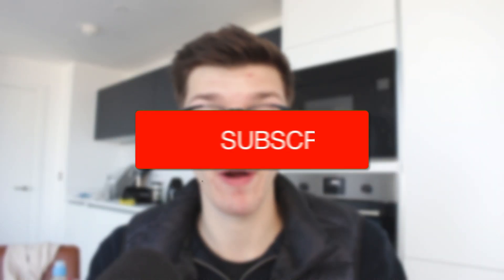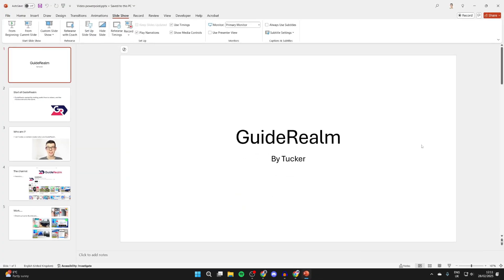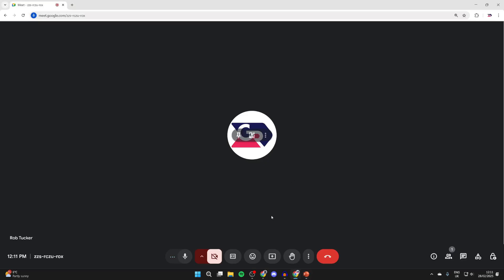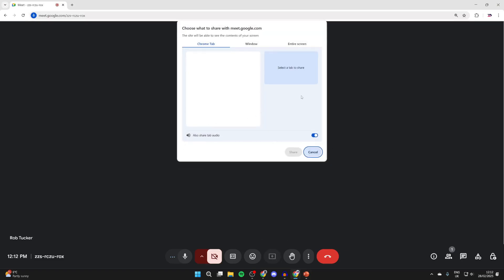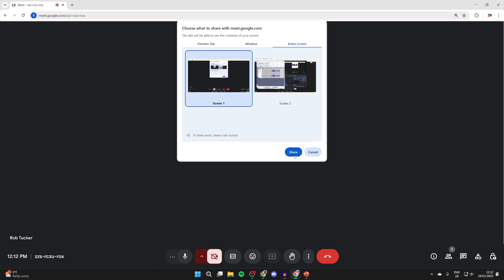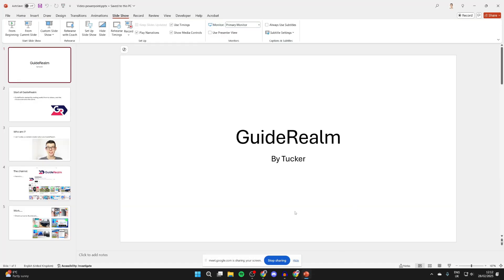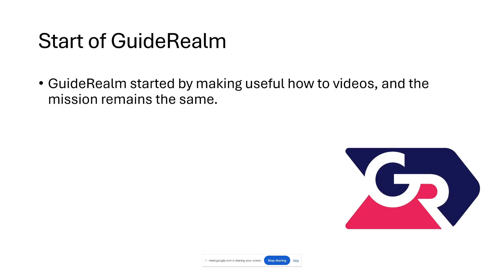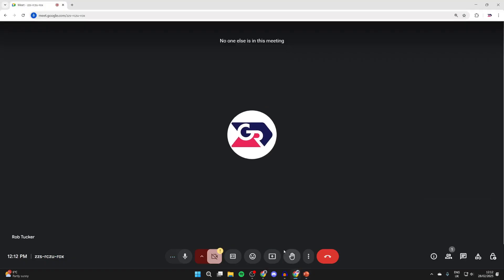How To Present A PowerPoint In Google Meet - Full Guide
Learn how to present powerpoint in google meet in this video.

GuideRealm